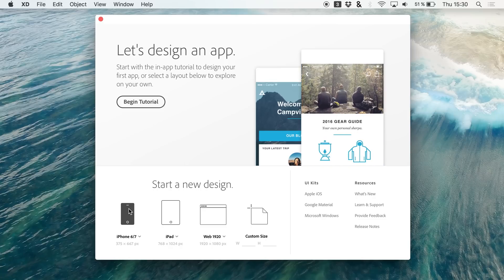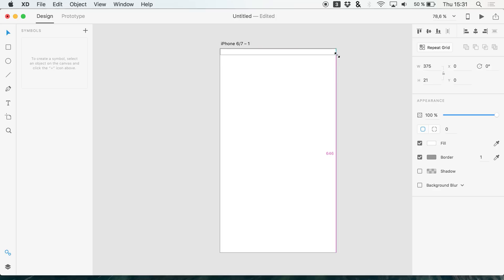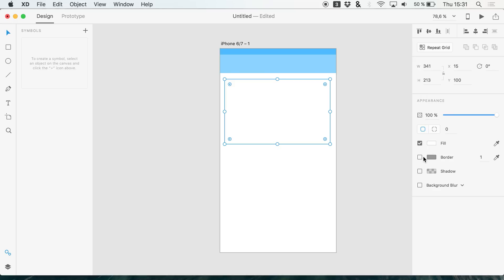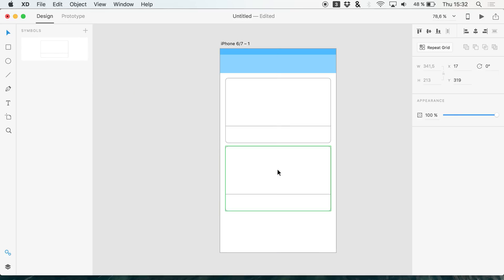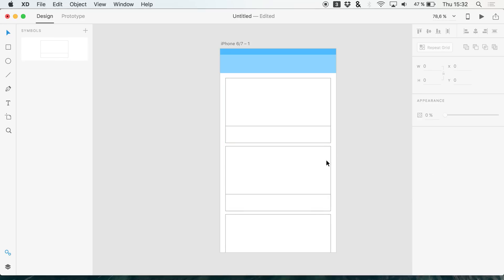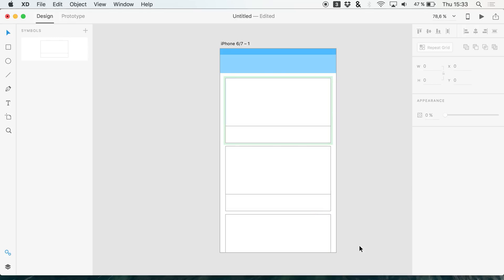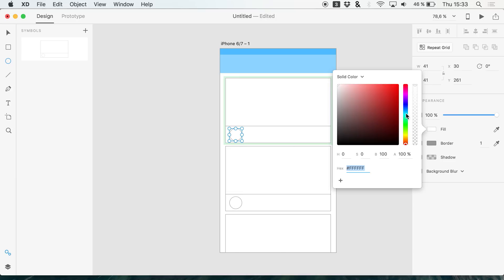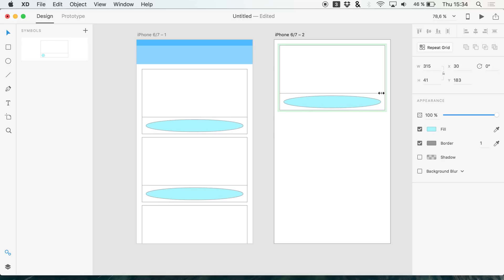Using Symbols for a fast UI/UX Design Process • Adobe XD Tutorial / Adobe Experience Design Tutorial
About: Max is a UX designer and has been a freelance designer for many years. He is sharing insights and tips to make you a better designer and person.

Relevant topics that are featured in the videos: finding great clients, the importance of wireframing, working with developers and many more!